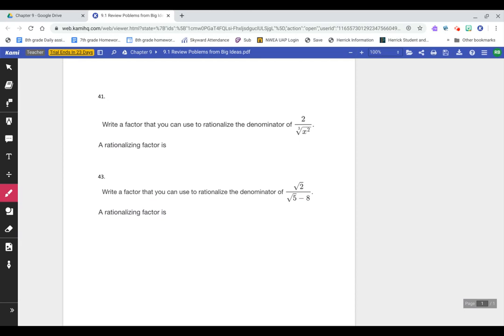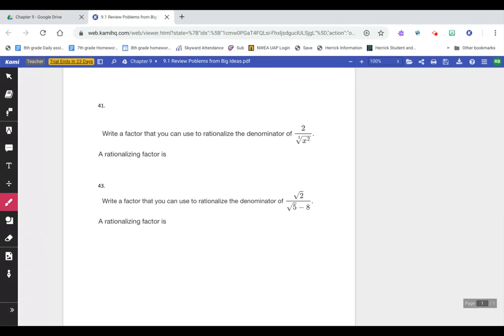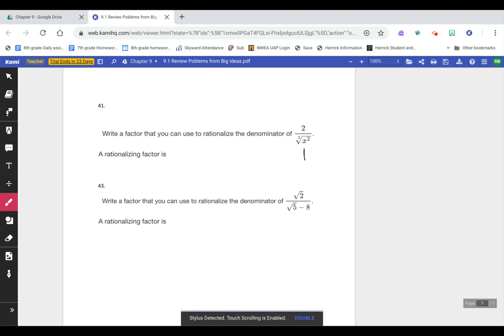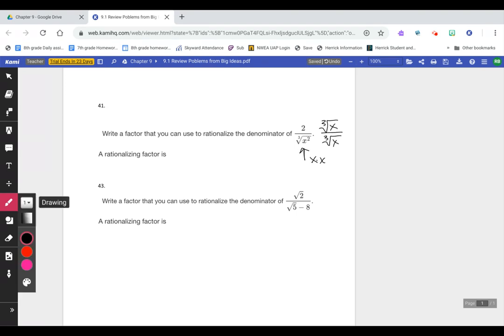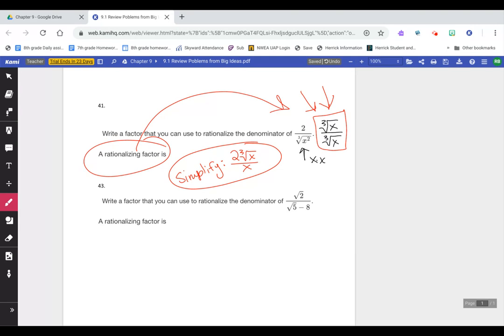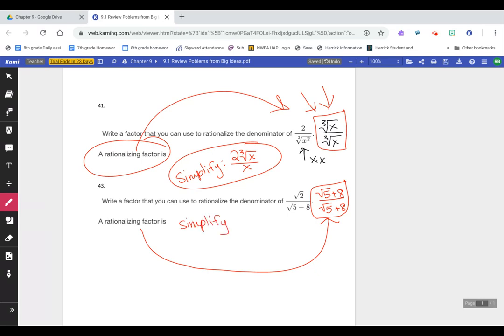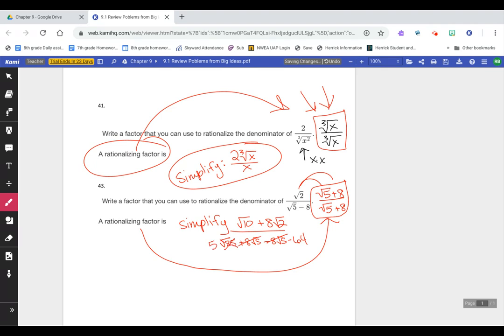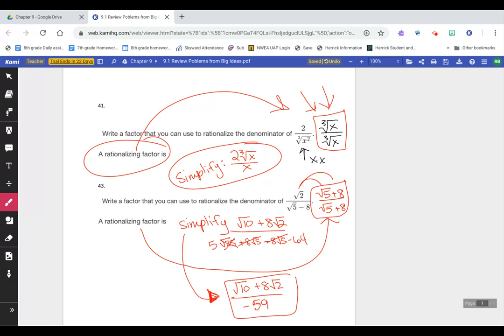9.1 (Alg) Big Ideas #41 & #43